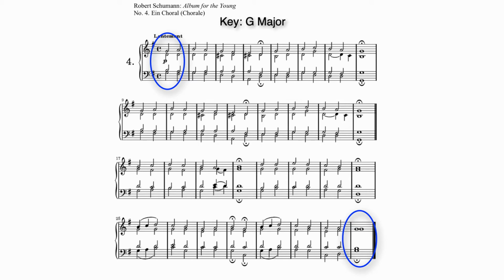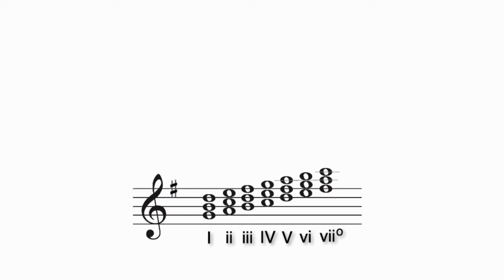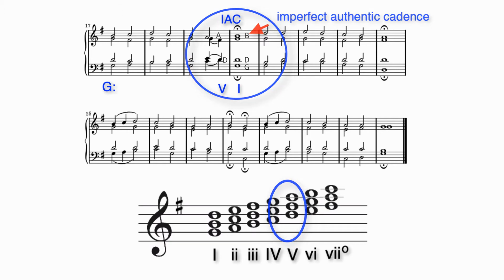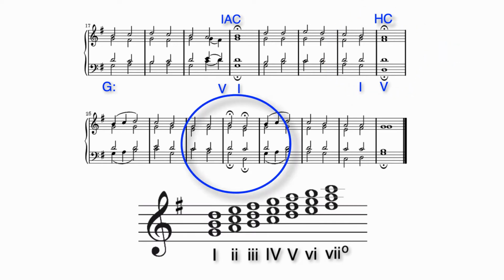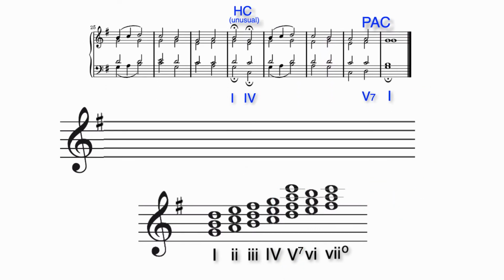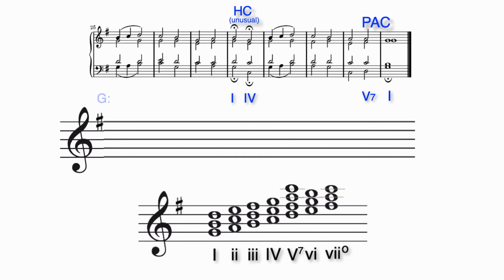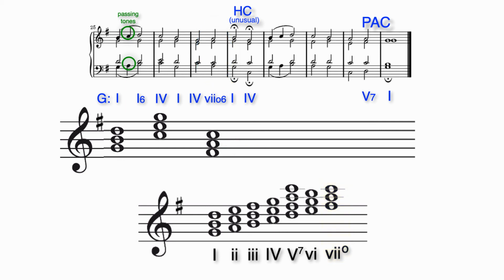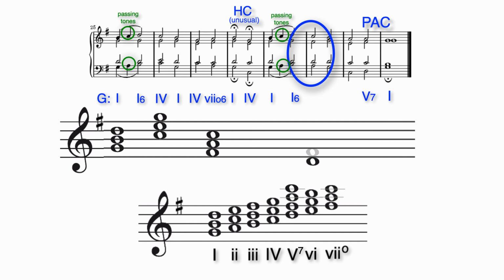Analysis of a simple chorale setting by Robert Schumann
Analysis of a Ein Chorale - setting by Robert Schumann.